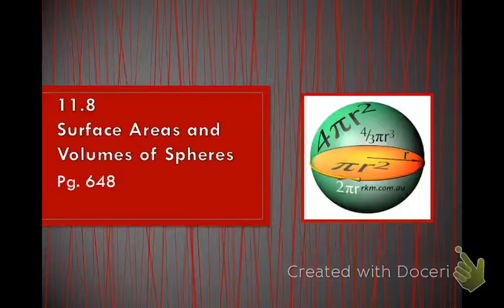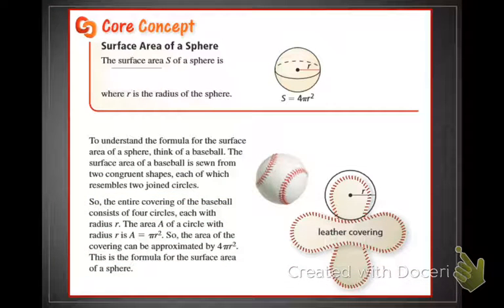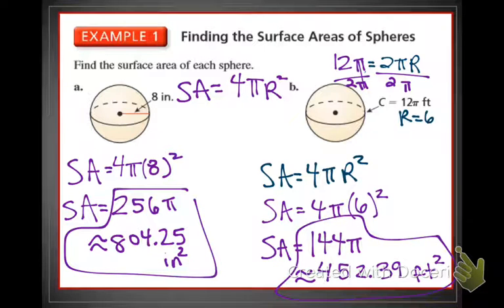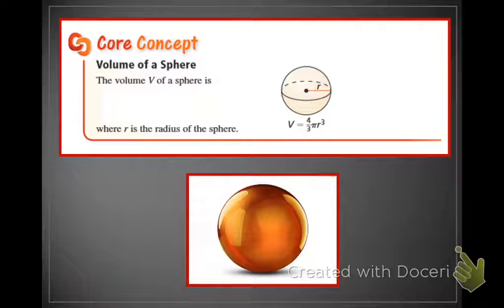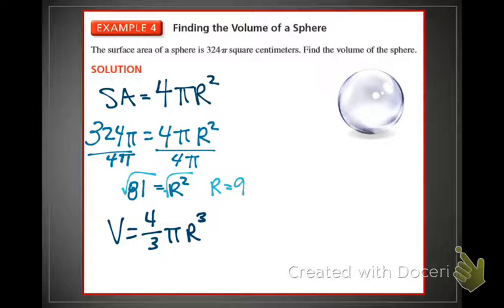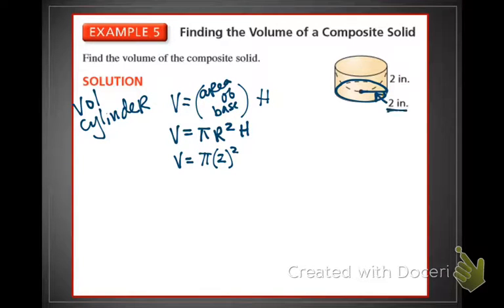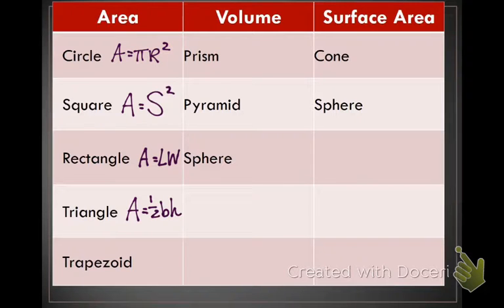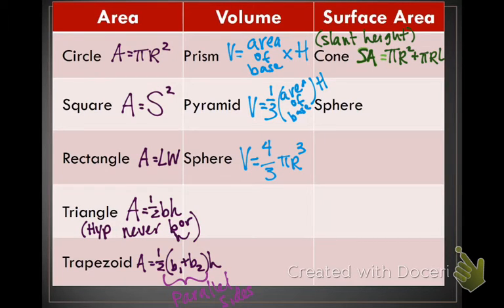11.4 Surface Area and Volume of Sphere